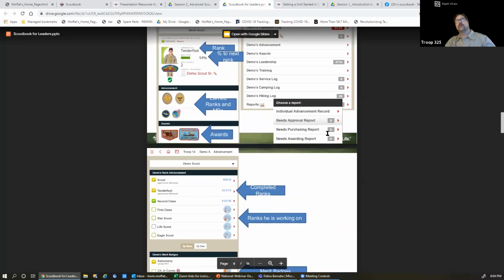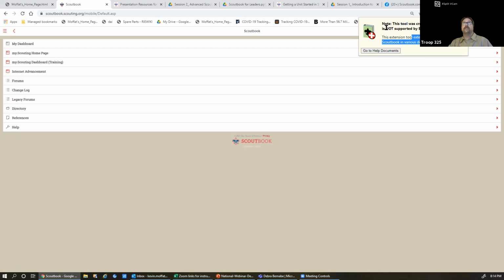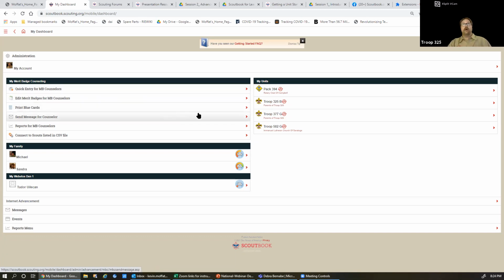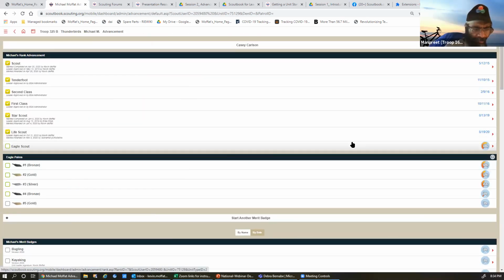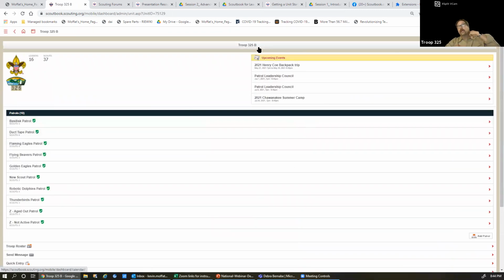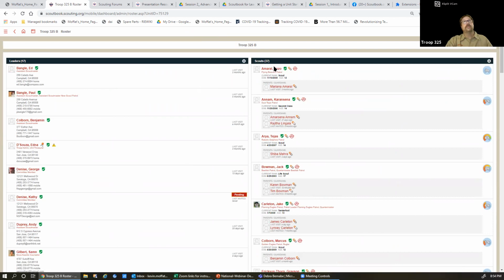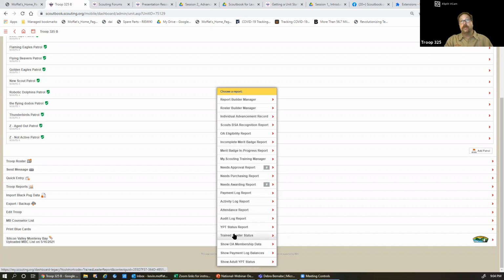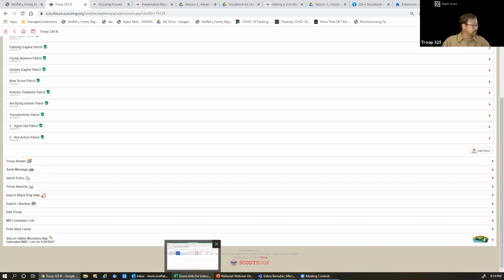S109 - Scoutbook 101 for Troops